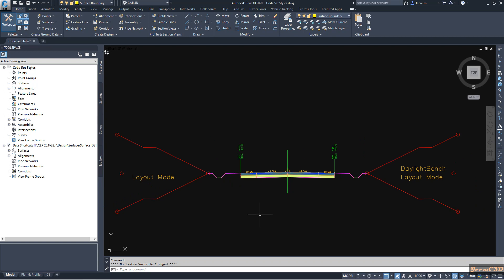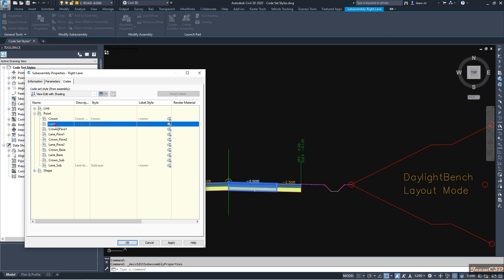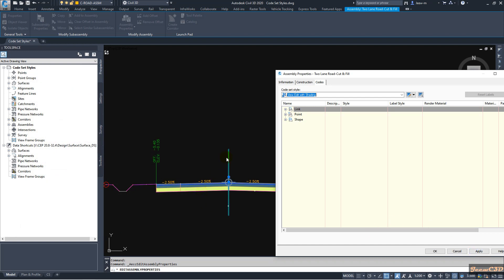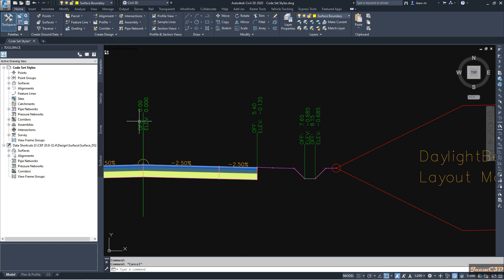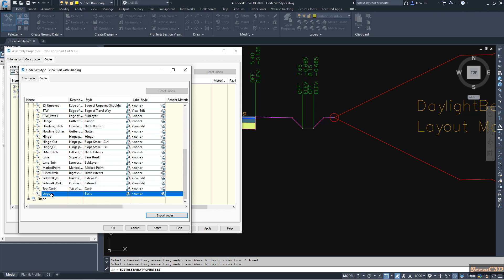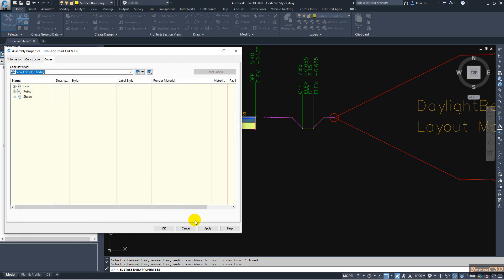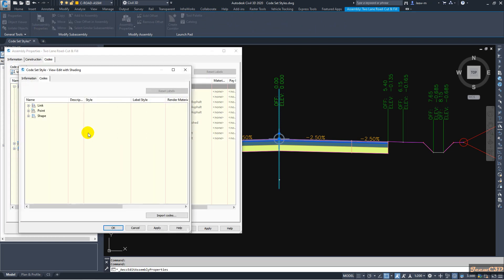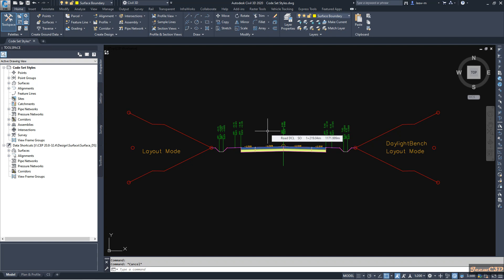Understanding Civil 3D Code Set Styles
How to set up cross section label

Add custom labels to section views

Use code set styles to control the visual appearance of a code set (link, point, and shape codes). You can create specific styles to use for the different aspects of an assembly or corridor. Since subassemblies can be displayed in a number of objects, code set styles are applicable to those objects as well. The following types of objects use code set styles:

Subassemblies
Assemblies
Corridors
Section views
An individual subassembly typically contains just a few points, links and shapes. Therefore, most subassemblies typically contain a relatively simple code list. Since an assembly manages a group of subassemblies, the code list for an assembly is comparatively larger. Furthermore, since a corridor can have multiple assemblies applied within it, the code list becomes larger and complex. The same holds true for the section views.
(Ref:AKN)